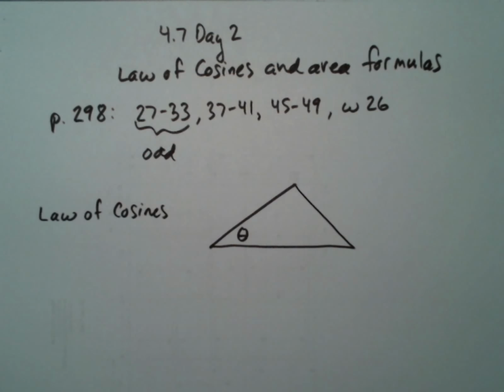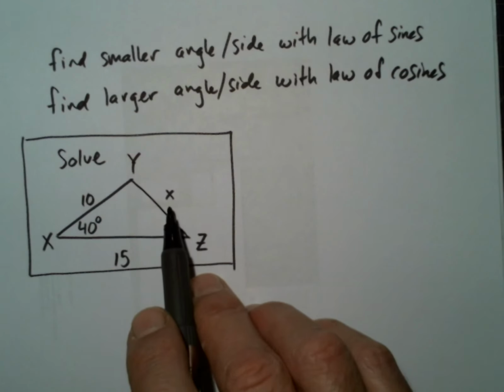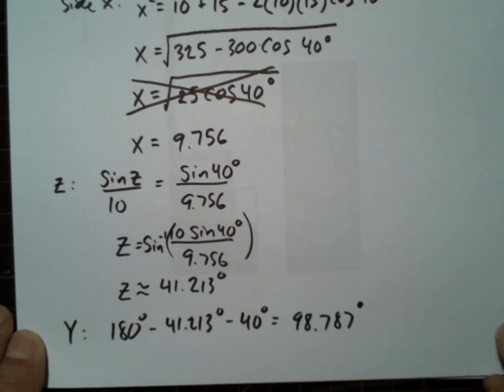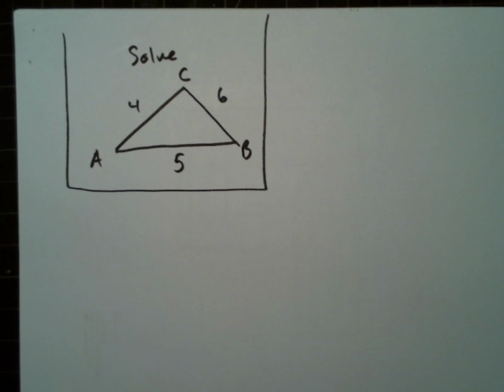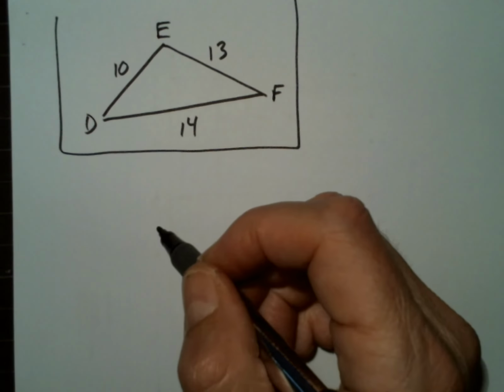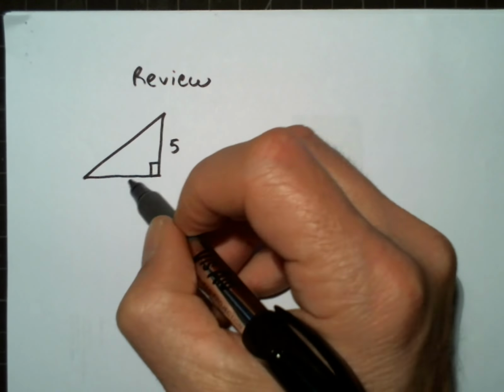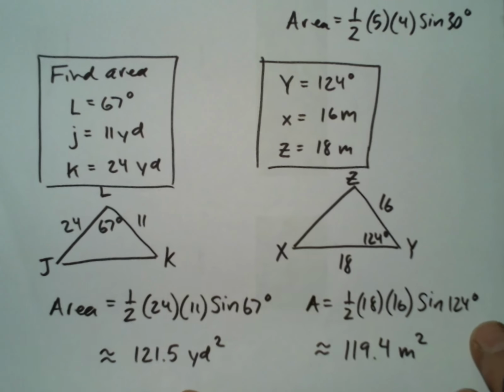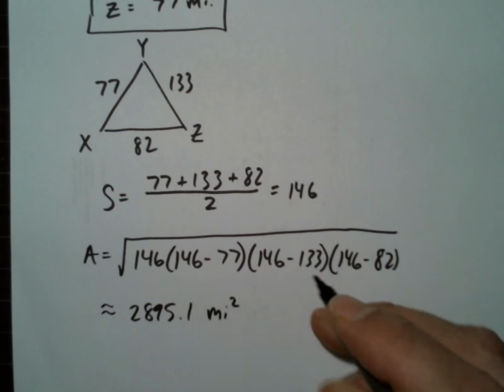Jordan Precalculus 4.7 Day 2: Law of cosines and Heron's formula